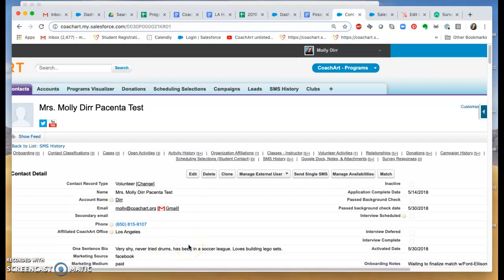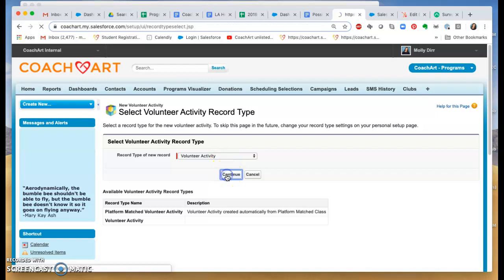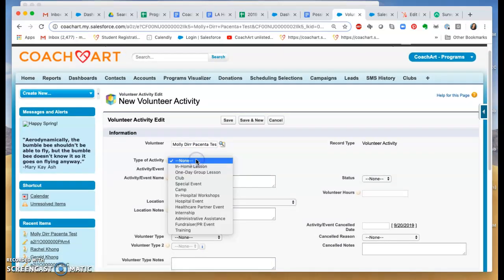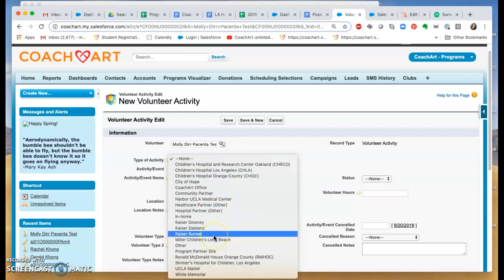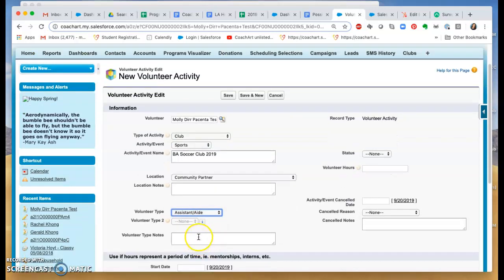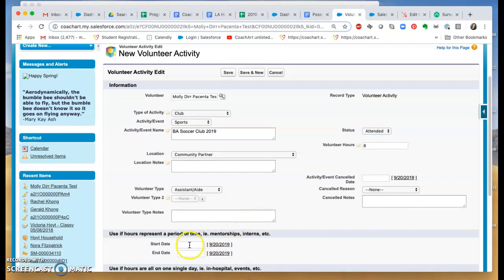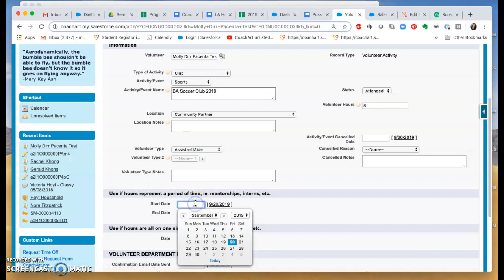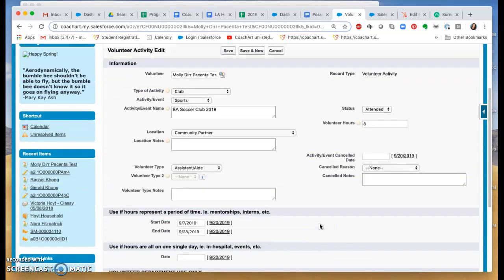Adding volunteer hours in salesforce